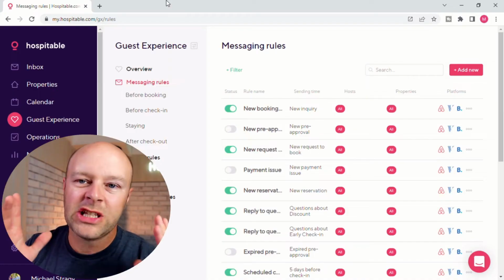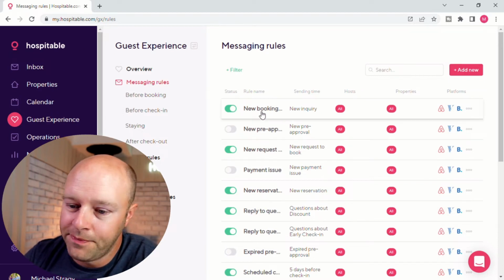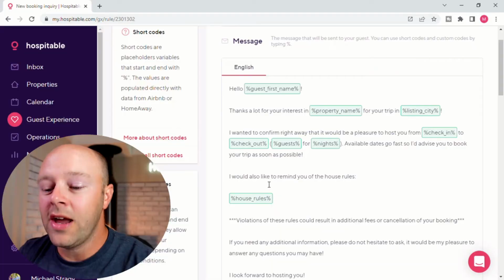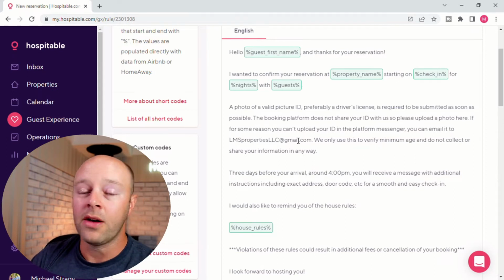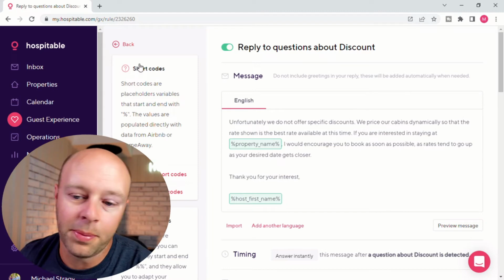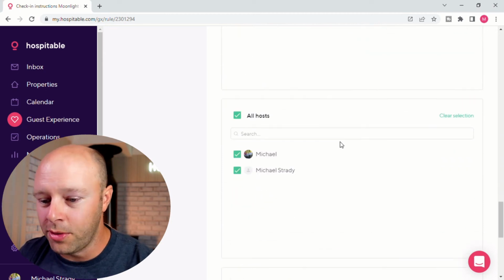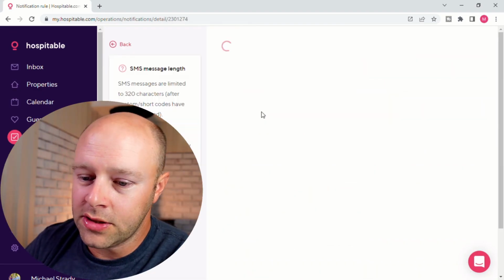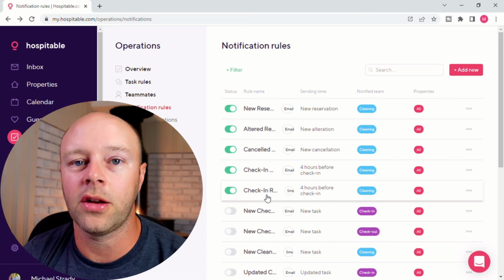Automate Your Airbnb Messages so You Don't Lose Your Mind!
Automating your Airbnb, VRBO, short term rental messages is key to keeping your sanity! In this video I'll show you how I automate messages in Hospitable so they look like they are actually talking to me! I also show how to automate messages to cleaners and staff as well as automating reviews!